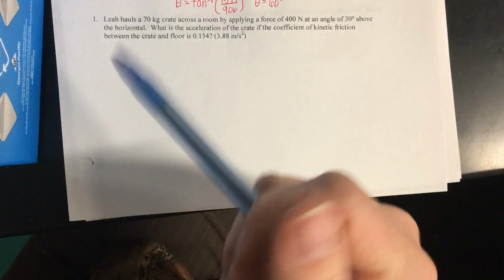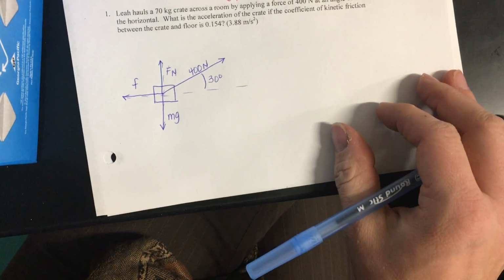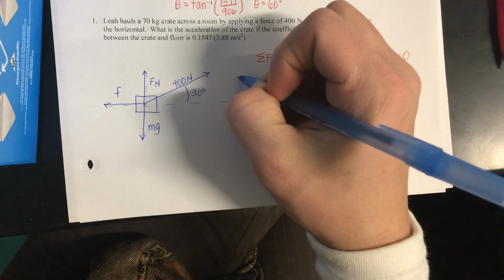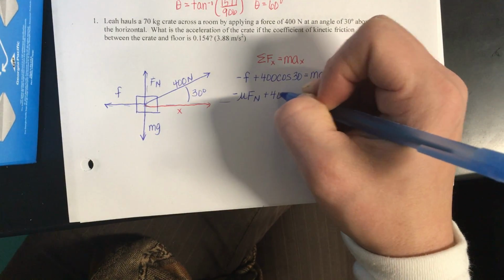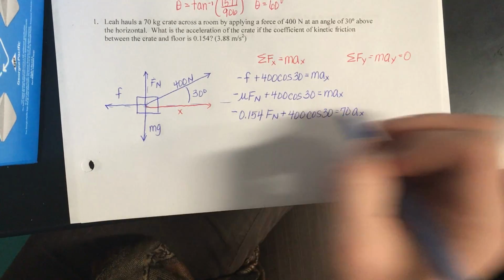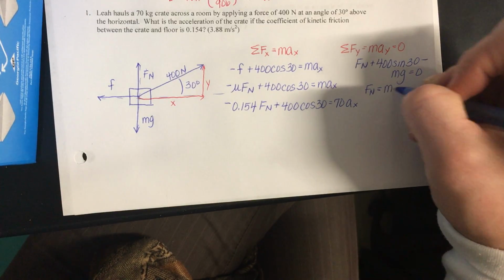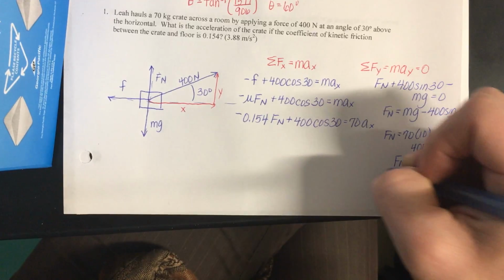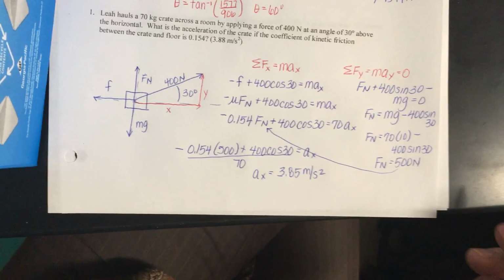Forces at Angles Question 1